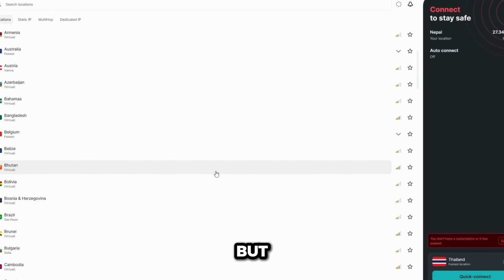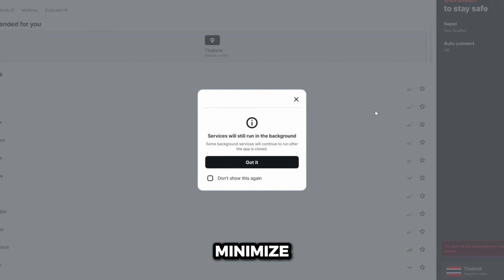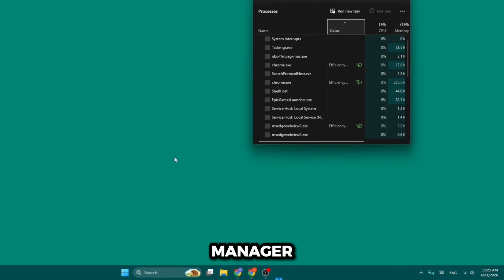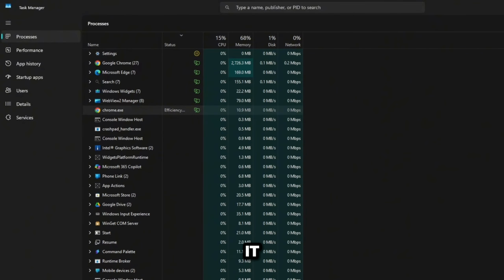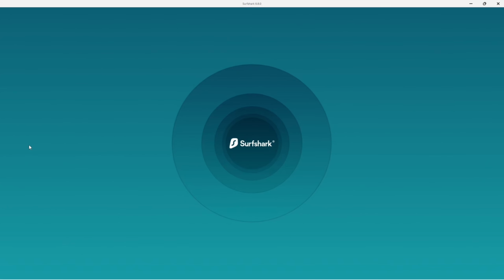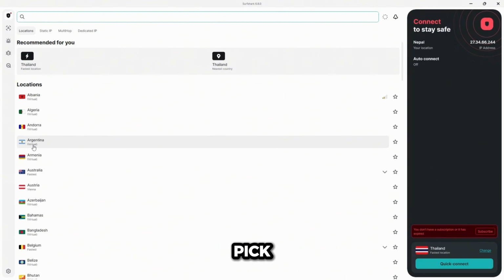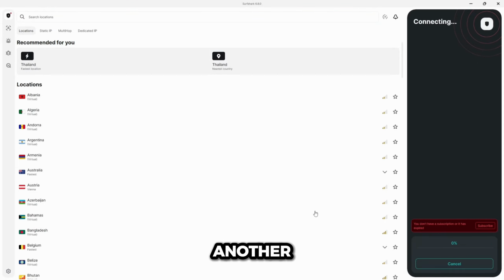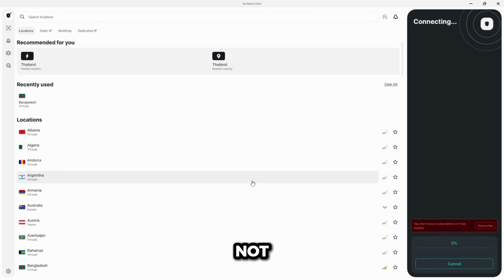How To Fix Surfshark Not Connecting (2026 Guide) | Easy VPN Connection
Learn how to fix Surfshark not connecting in 2026 with this quick and easy troubleshooting guide. This tutorial helps you restore your VPN connection and fix common errors fast.

In this video, you’ll learn:

Why Surfshark fails to connect
How to check your internet connection
How to switch VPN servers
How to update the Surfshark app
How to change VPN protocols
How to reinstall Surfshark if needed

👉 Important: Connection issues are often caused by server overload or network restrictions.

Timestamps:
0:00 – Introduction
0:05 – Check internet connection
0:20 – Switch server location
0:40 – Change VPN protocol
1:00 – Update or reinstall app
1:20 – Final summary